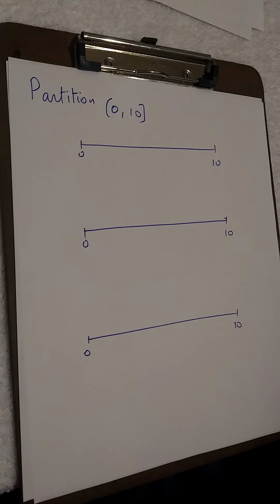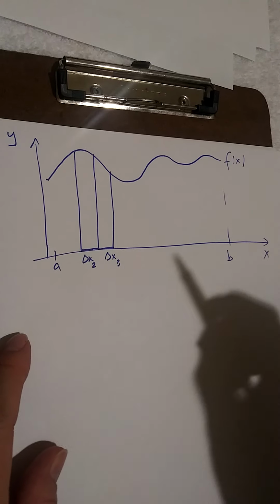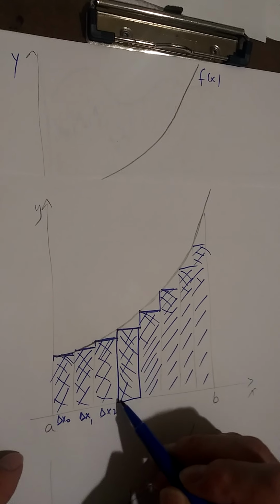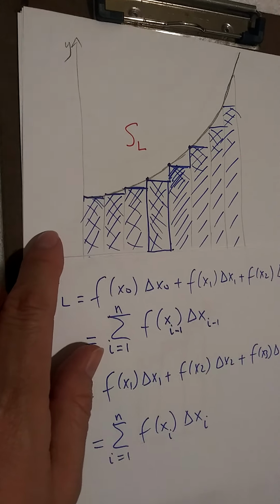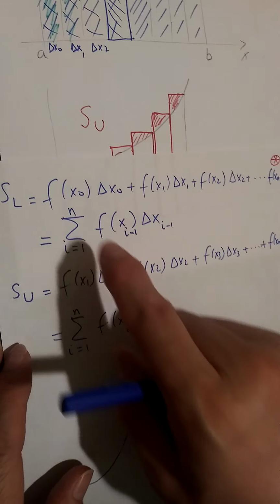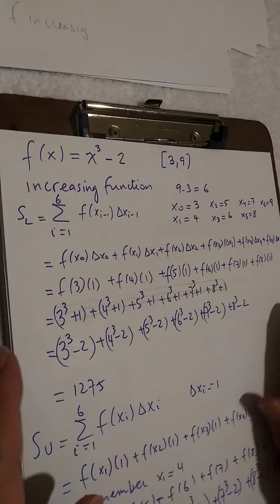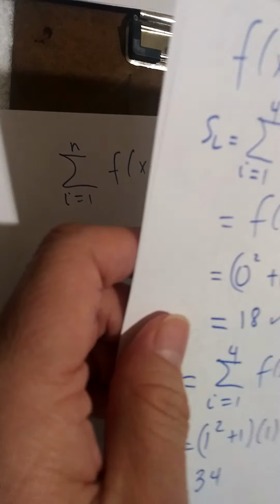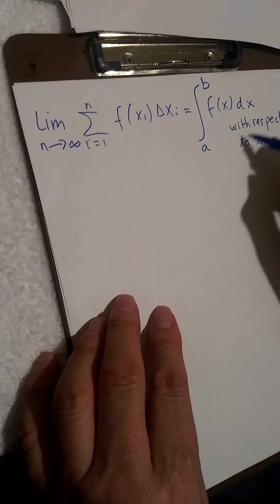Riemann Sums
This video introduces Riemann Sums, and how they relate to Integration